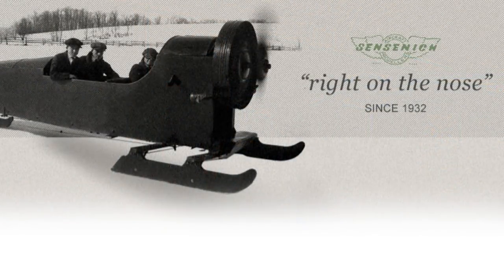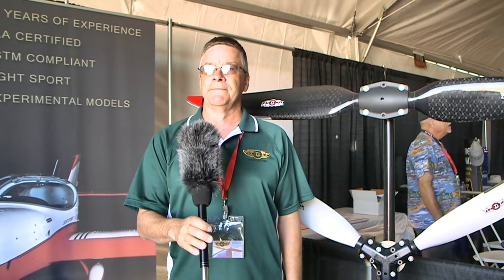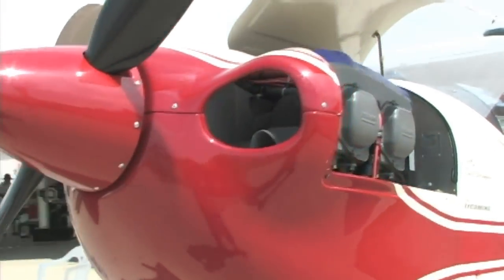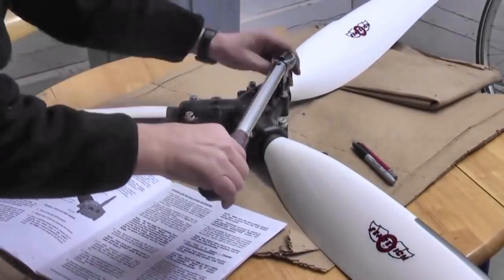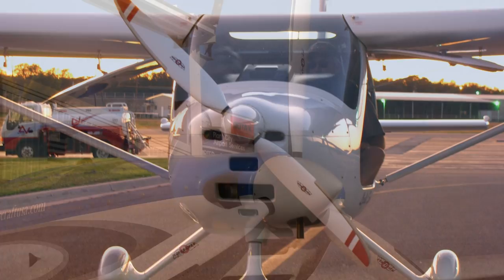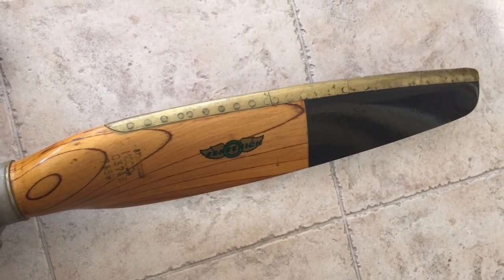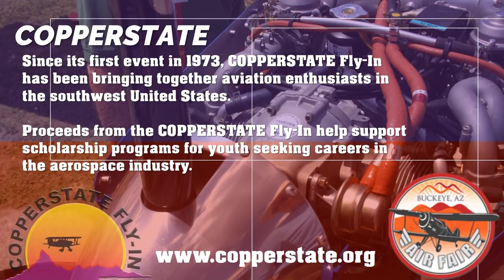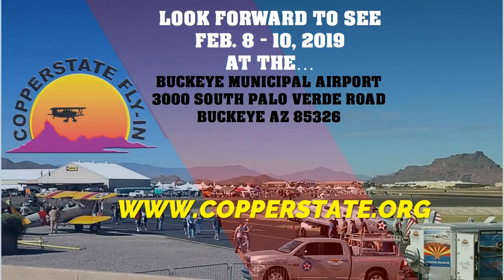Sensenich, Sensenich Wood, Composite, Metal Propellers, Copperstate Fly-In Buckeye Air Fair, Arizona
Sensenich, Sensenich Wood, Composite, Metal Propellers, Copperstate Fly-In Buckeye Air Fair, Buckeye Arizona

Sensenich Propeller was established in 1932 to manufacture fixed pitch wood aircraft propellers for the growing aviation market. In 1949 we began to manufacture wood propellers for the burgeoning airboat market.

Aluminum propellers for aircraft was added to our product line in the 1950’s. During the 1960’s the use of UAV’s became prevalent and Sensenich was right there with propellers for the new industry. In 1999 We began our highly successful line of ground adjustable composite propellers for Airboat, Aircraft and UAV’s.

It all started when two boys living on a dairy farm in Lititz, Pennsylvania got tired of trudging through the snow to the mailbox. The brothers decided to build an engine and propeller driven ice sled to make the trek…

Sensenich has long been recognized for its reputation on quality, performance and customer service. We are an FAA Production Certificate Holder and an FAA Approved Repair Station.

Sensenich Propeller has two manufacturing locations in Lancaster, Pa. and Plant City Fl. Dealers and distributors are located throughout the world.

Sensenich Wood Propeller Co.